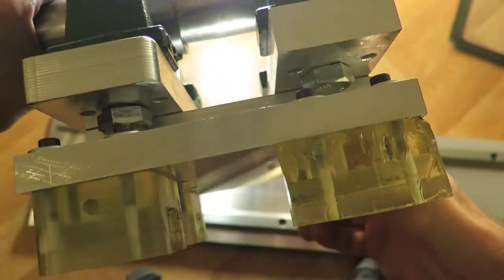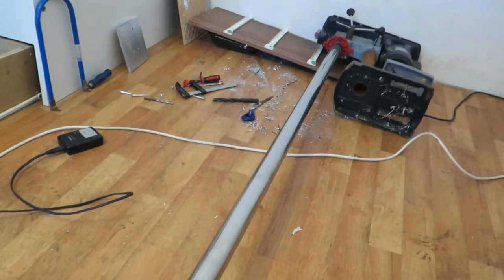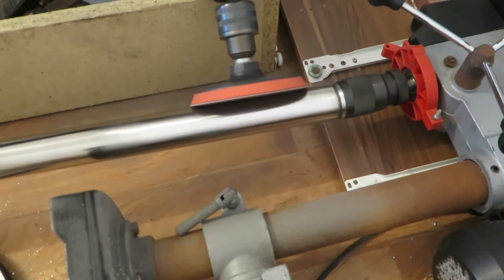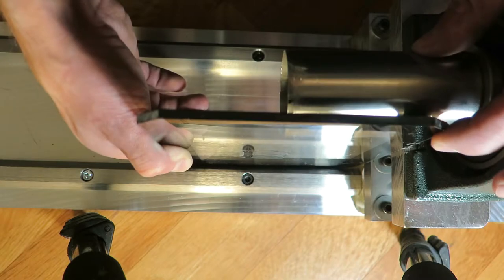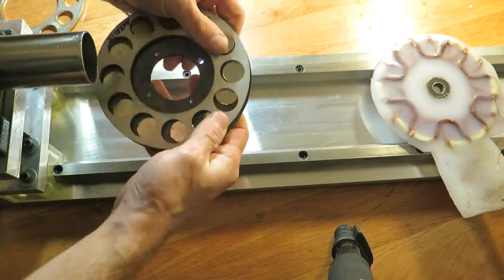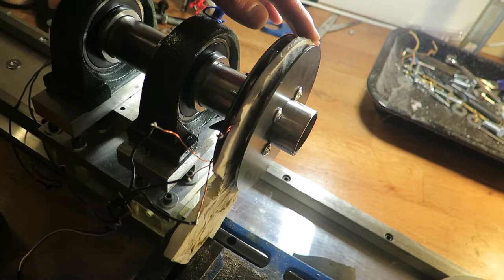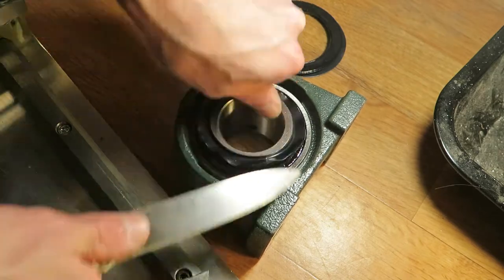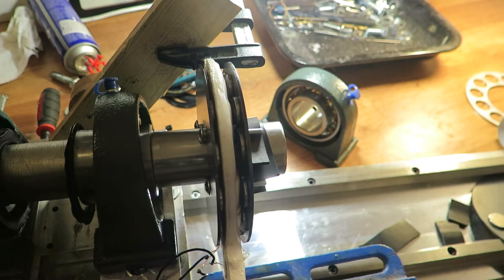Galss blowing lathe - spindle & motor testing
I guess, that next I should make stator and do some PID programming...
Costs so far:
lathe bed: $110
Bearings: $50
Al profiles: $10
The tube: $10
2x motor: $80 (edit - $20 less than expected : and could be another $10 cheaper if I was thinking more but still, pricy!)
$260 so far
I think, that this is too much and using thinner material and not stainless steel this could be done for less than $200